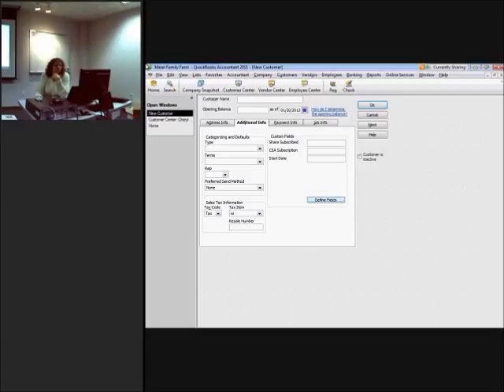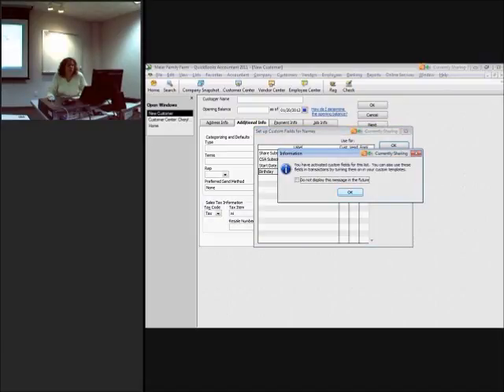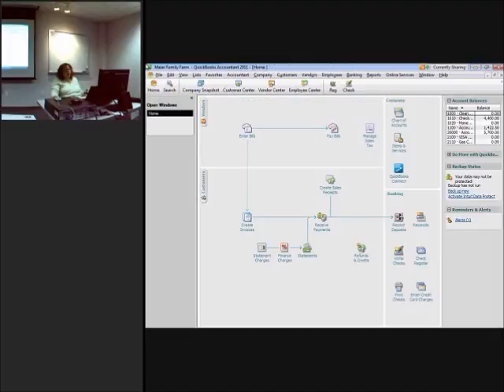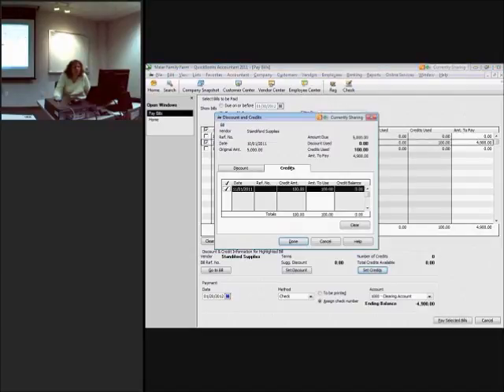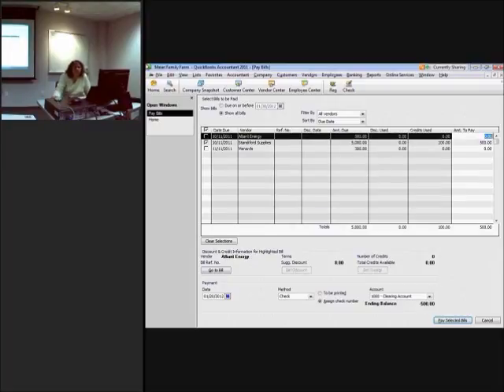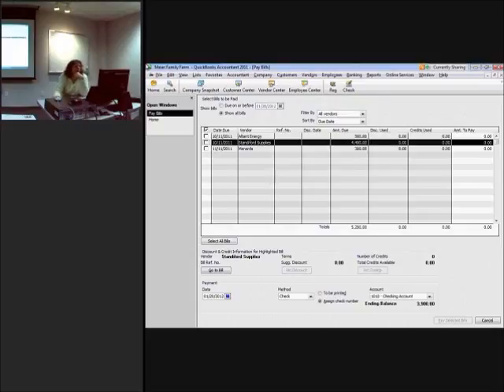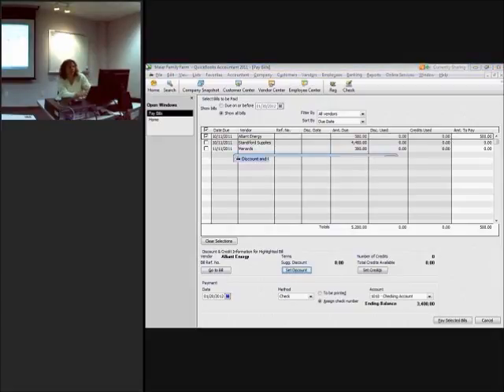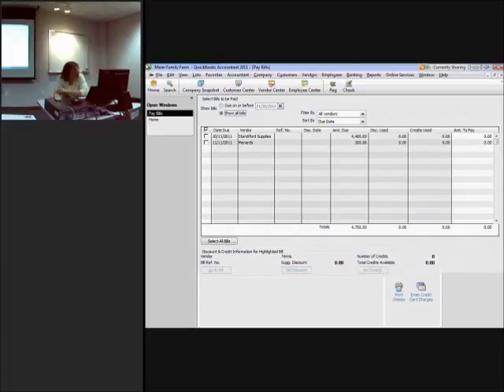Section 17 Adding Custom Sales to Customers